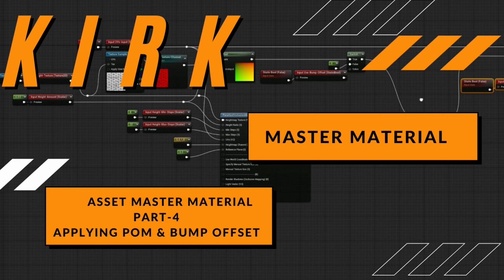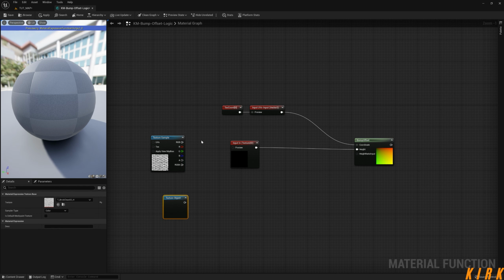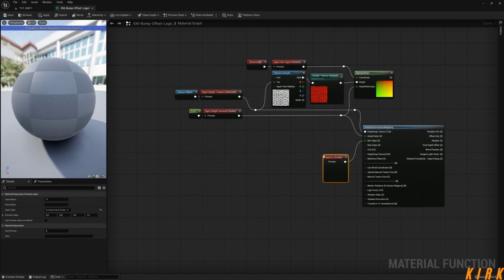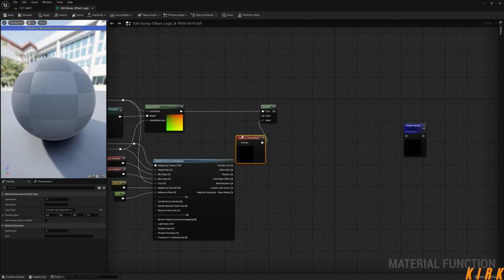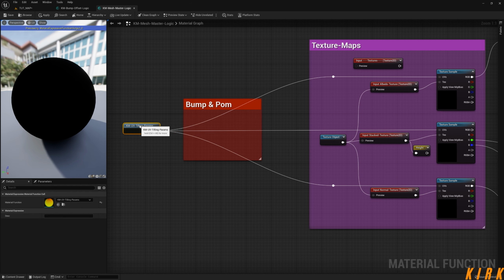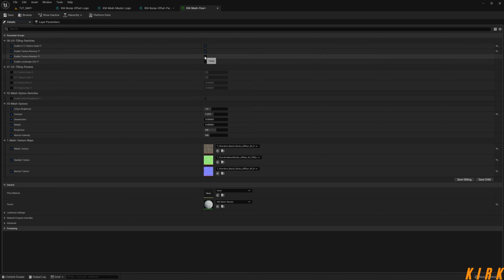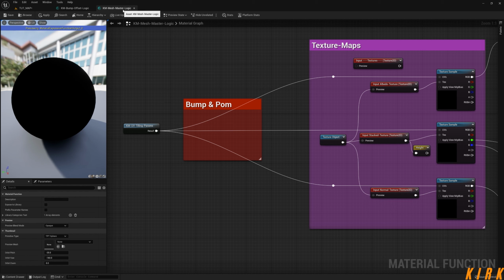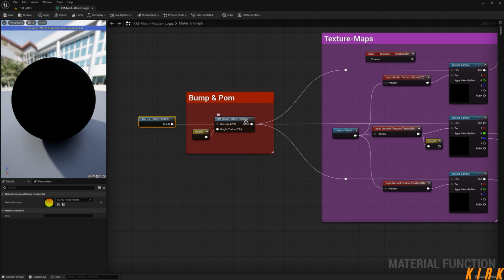Asset Master Material | Part-4 | Applying POM & Bump Offset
In this video we will be applying the POM and Bump Offset which i showcased in my previous video.

[]- Unreal Engine
[]- Textures
[]- Environment art
[]- Shaders
[]- Level Design
[]- Landscapes
[]- Materials